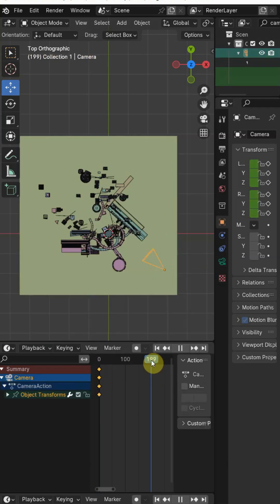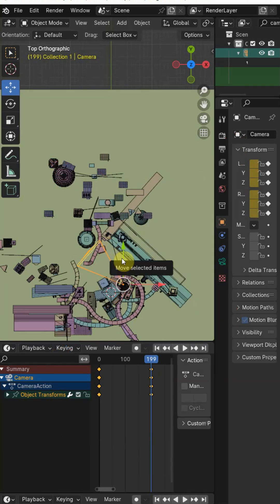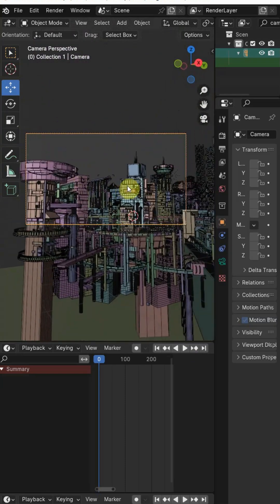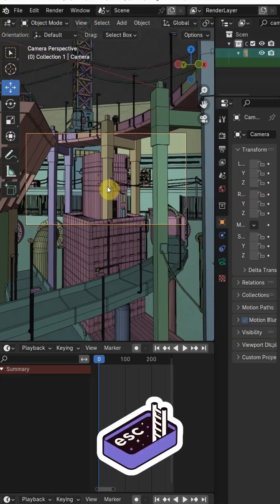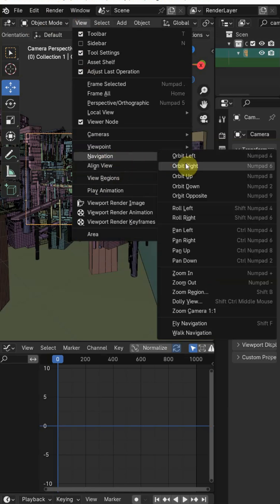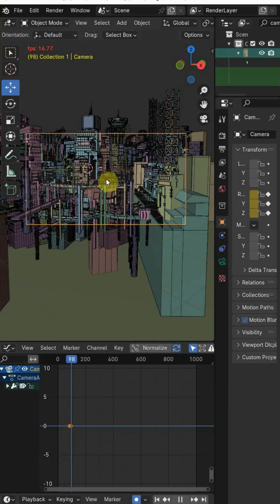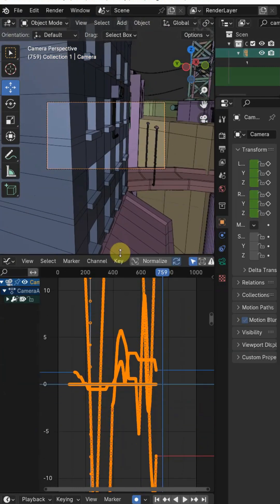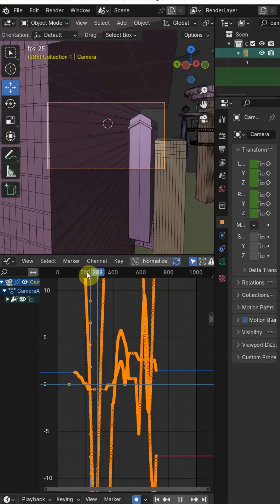Blender Camera Animation Trick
Control the camera in blender like a game play